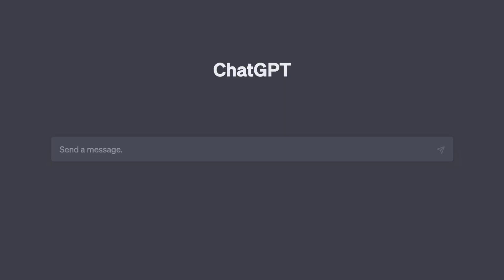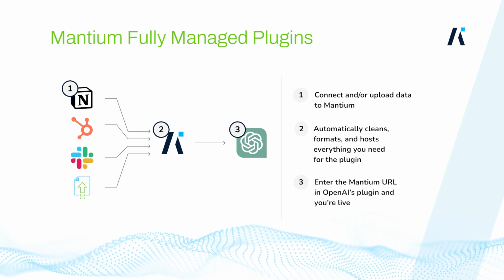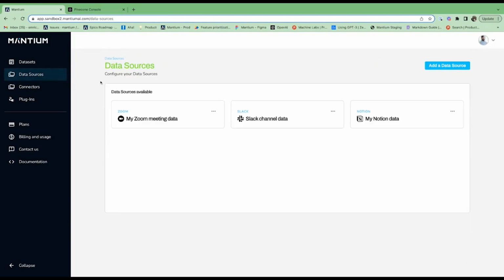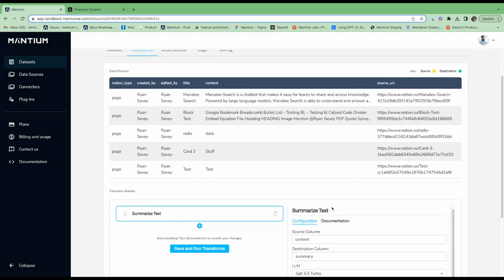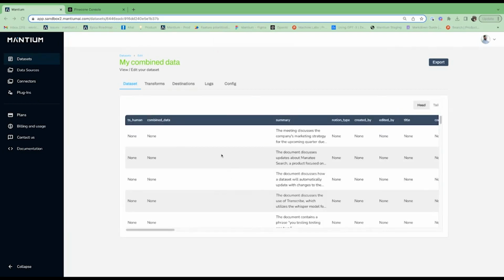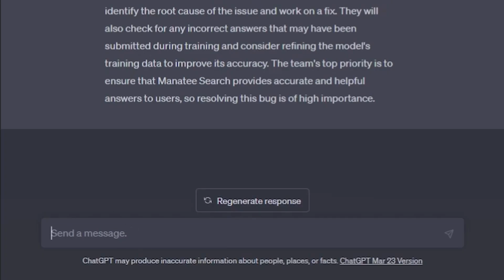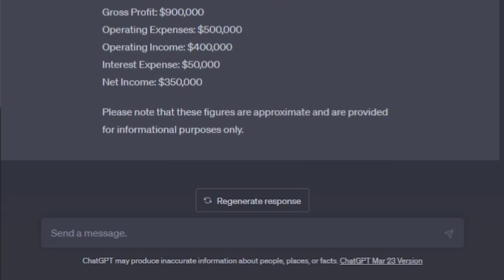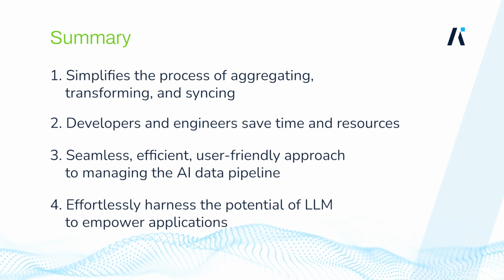Better decision making with always up-to-date vector databases | ODFP210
Accurate and up-to-date data is crucial for informed decision-making in software development and business. Maintaining data currency in vector databases can be complex with multiple sources. Mantium streamlines data integration and transformation from diverse sources, keeping vector databases like Pinecone current. Join us at Microsoft Build to see how Mantium collects data from Slack, Notion, and Zoom, applies necessary transformations, and ships it to Pinecone through an hourly sync process.

*Speakers:*
 * Eric Dunne
 * Jason Montgomery
 * Ryan Sevey

ODFP210 | English (US) | Data platform